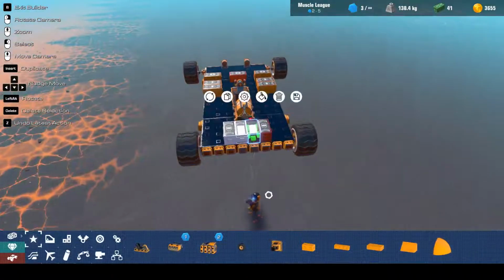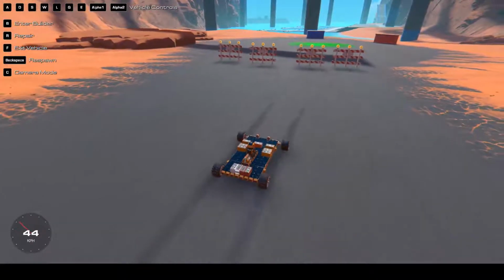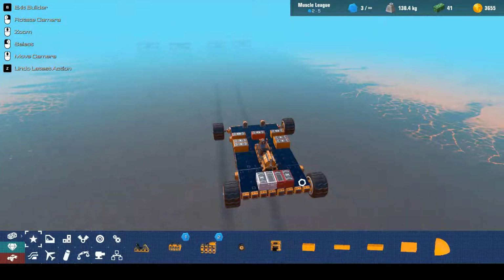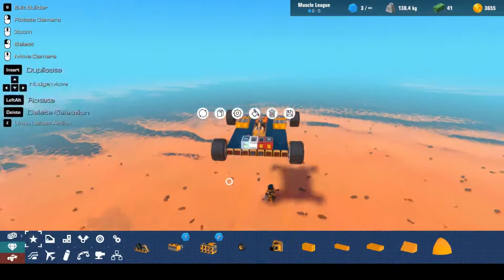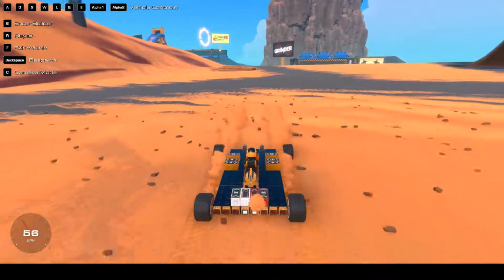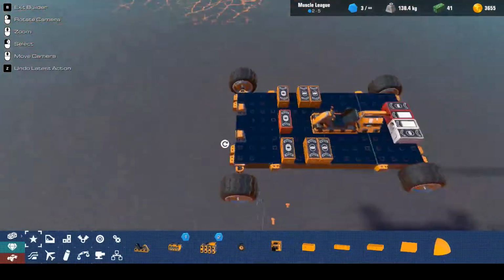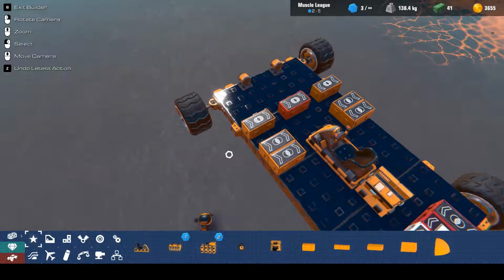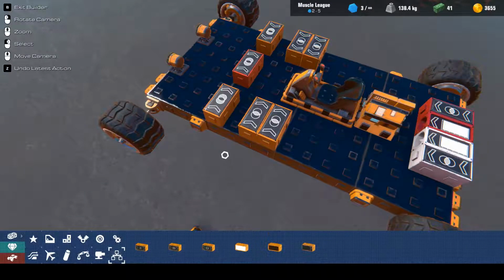Trailmakers How to (make car lights/blinkers/brake lights and reverslights)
hey guys here is a new How to video, this time on how to make car lights